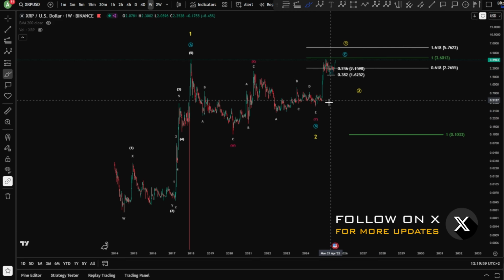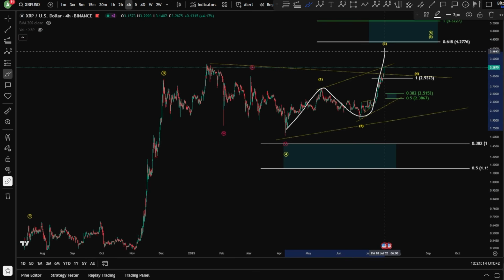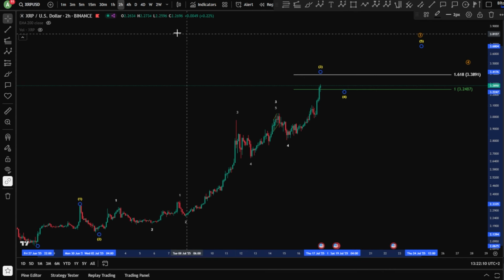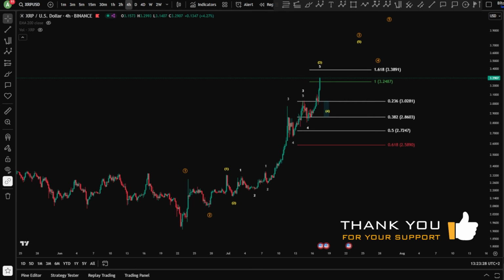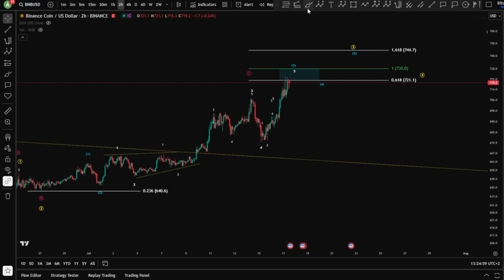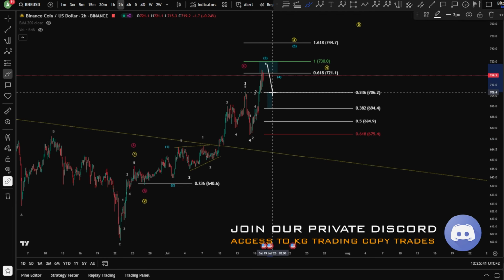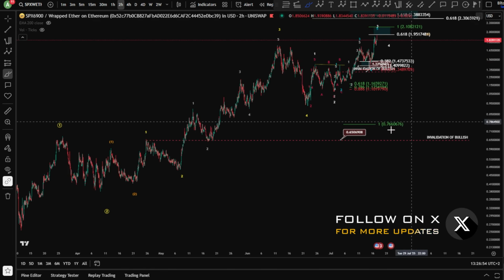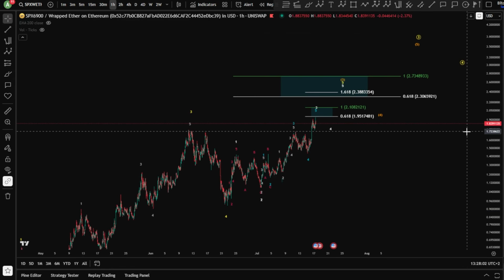XRP, BNB , SPX 6900 | NEXT MOVE , TARGETS & KEY LEVELS IN ELLIOTT WAVE CRYPTO ANALYSIS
00:00 XRP
4:10 BNB
6:45 SPX 6900